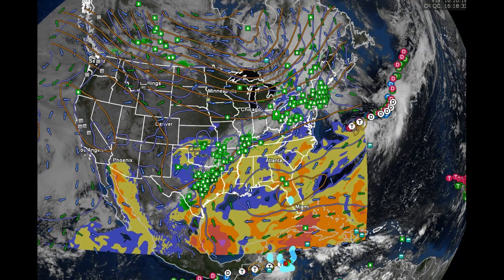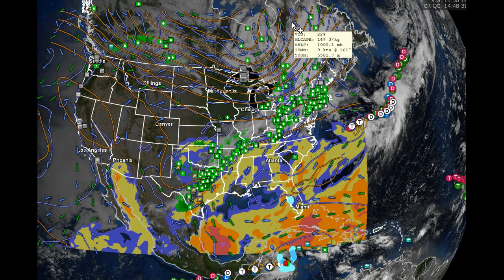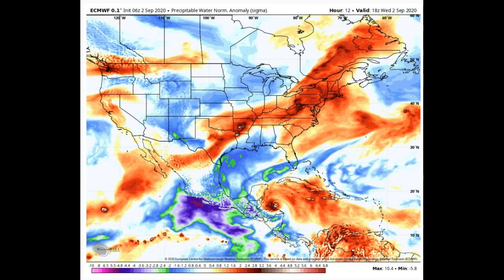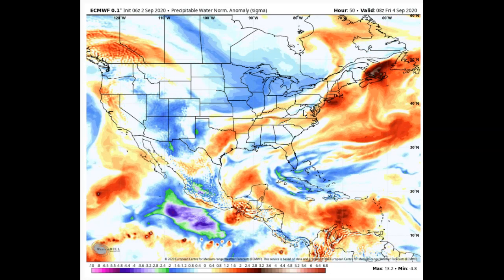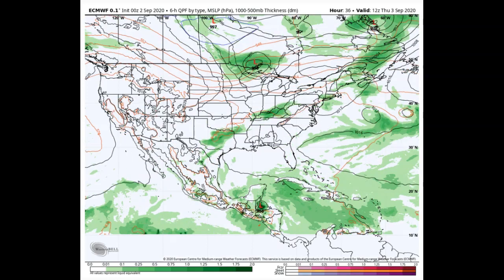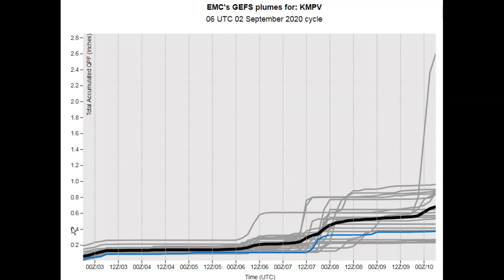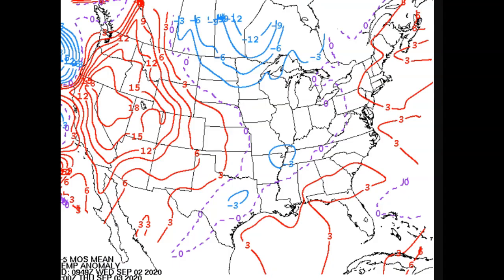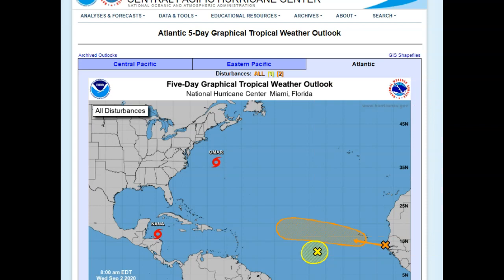VELCO Weather Hazards Outlook 9-2-20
Headlines UTILITY THREATS THIS PERIOD MINIMAL TO NONE. PLENTY OF GOOD PROJECT WEATHER DAYS COMING NEXT SEVERAL DAYS WITH A GOOD PERIOD TO TAKE TIME OFF NOW AND SLIGHTLY BEYOND. SHOWERS TODAY WITH SOME WETTING AND AGAIN THIS EVENING WILL THEN EXIT. THER IS ONE WEAK FRONTAL SYSTEM THAT MAY TRIGGER SOME SHOWERS THURSDAY NIGHT. THERE AFTER ANOTHER RE-INFORCING ANTI-CYCLONE CREATES SETTLED WEATHER WITH PLENTY OF DRY DAYS GOING INTO LABOR DAY WEEKEND. TROPICS WERE ACTIVE WOITHOUT THREATS EASTERN SEA BOARD. OMAR OFF THE EAST COAST ATLANTIC BOUND WITHOUT THREAT. TO BE HURRICANE NANA IN THE SOUTHERN CARIBBEAN BASIN BOUND FOR A CAT. 1 LANDFALL. HYDRO NOTES EXCEPTIONALLY DRY THIS PERIOD. LARGE SCALE WEATHER PATTERN CHANGE TAKING PLACE UPSTREAM AS EXCEPTIONALLY COLDER ANOMALOUS AIR HEADS FOR THE ROCKIES EARLY NEXT WEEK POSSIBLY SPRINGING SNOW LABOR DAY MONTANA AND DOWN INTO COLORADO LATER ON.

Thunderstorms Tropical-like Rainfall: Rest of Wednesday – A weakening cold front was projected in an increasingly more humid air mass to trigger round of showers and embedded thunderstorms this evening. Thunderstorms to be isolated weakening and benign where storms are to be stronger across New York…a feature that has been predominant this summer warm season.

Gradient wind gusts: Rest of this afternoon – across primarily the norther tier of Vermont where gusty southerly winds in the 30 to 40 mph range just below thresholds.

Good Project Weather/Best Solar: Thursday – Very weak area of higher pressure at surface and mostly in-between weather systems to being a fine day Thursday.

Friday thru Monday – After some brief showers Thursday night, Friday to see a slightly cooler air mass and associated large area of high pressure to move in and build across the region pushing the jet stream/storm track further north and keeping settled fair conditions going into Labor Day.

Beyond this Period: Exceptionally fair and dry conditions but lowered confidence. More warmth and possibly humidity to return.

Hydrology: Per the summer of 2020 – drought stricken. Once again below normal precipitation anomaly.

TROPICS: Are active – Omar going out into the north Atlantic affecting shipping lanes only without threats to land and Nana currently in the southern Caribbean basin heading toward Honduras and Belize possibly spinning up to a cat. 1 hurricane.

Admin: I will taking some time off and Will Murray will be handling the weather hazards desk starting on the following Tuesday just beyond this period.